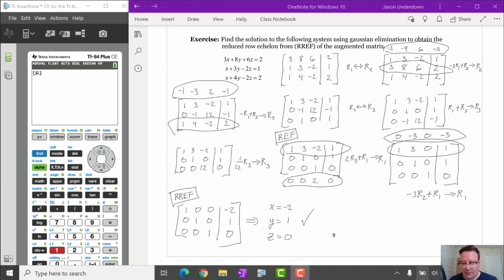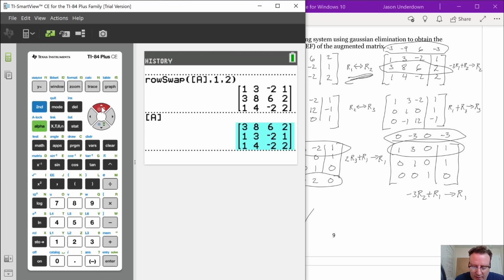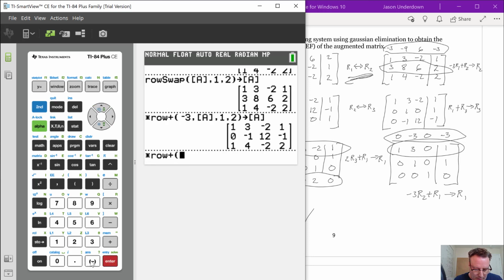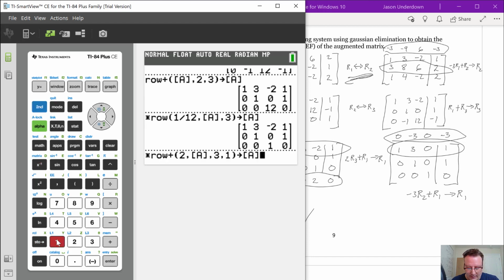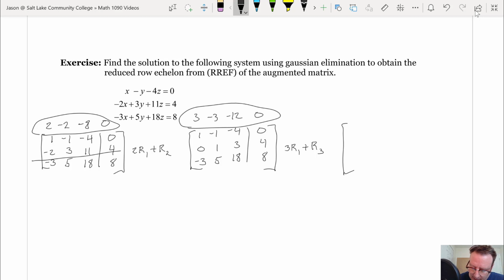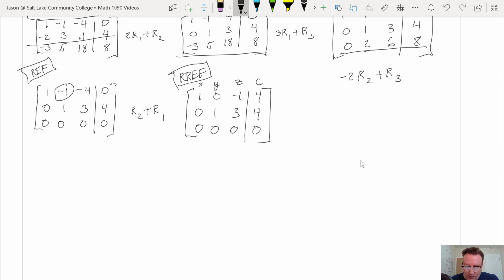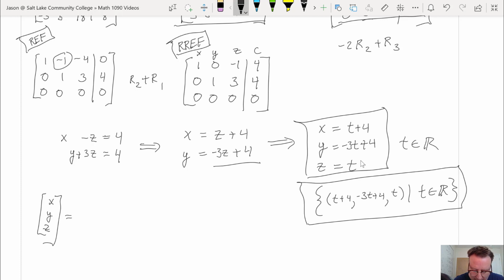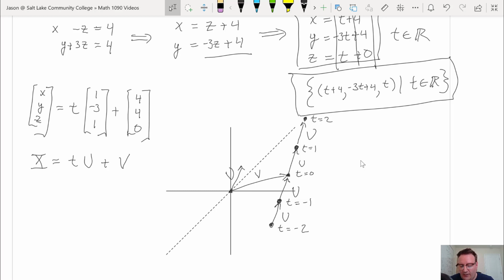2.2 Solving Systems Using Matrices (Part 2)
Gaussian Elimination, reduced row-echelon form, elementary row operations, TI-84 plus row operations, parameterizing the solution set to a linear system with infinitely many solutions.